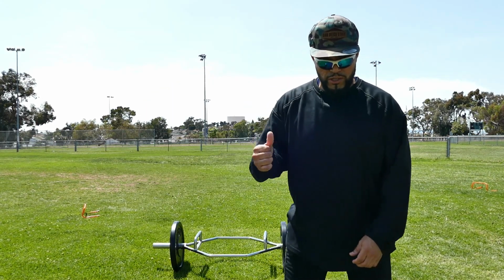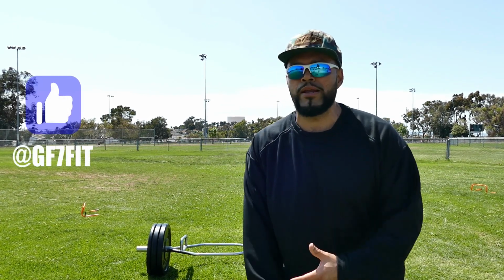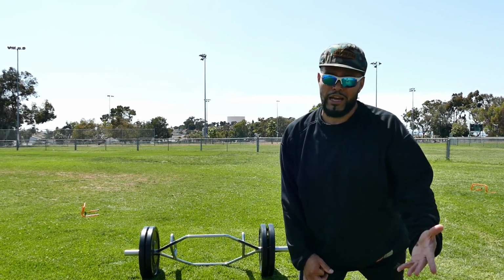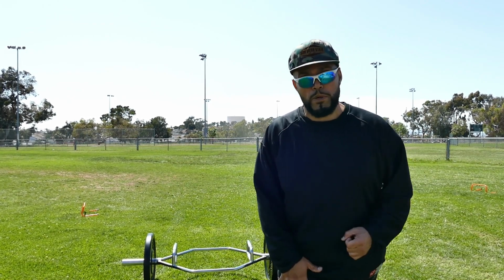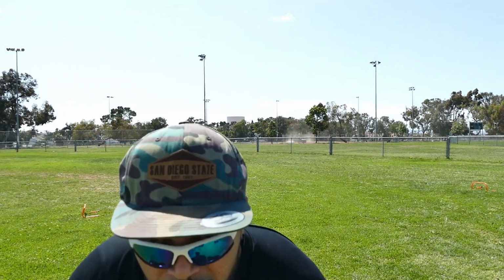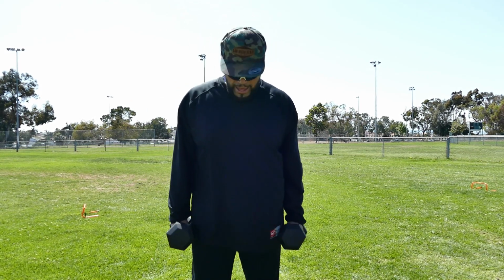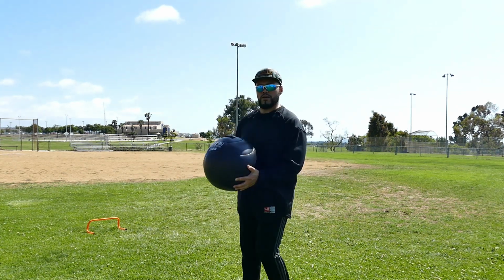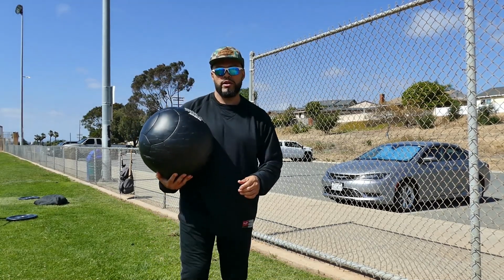Baseball Strength & Conditioning Video for High School & College To Increase Performance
0:00 Coach Eddie G Presents Baseball Strength & Conditioning Video
1:07 Trap Bar Deadlift for Baseball Strength
3:30 10 Yard Sprints for Baseball Strength & Conditioning
11:30 Farmer's Walk for Baseball  Strength & Conditioning
14:22 Lunges for Baseball Strength & Conditioning
18:48 Barbell Curls for Baseball  Strength
20:59 Push-Ups for Baseball Strength & Conditioning
22:22 Med Ball Scoop Power Toss for Baseball Strength & Conditioning
24:22 Med Ball Lateral Toss for Baseball Strength & Conditioning
26:03 Subscribe to @GF7FIT

This video is perfect for any baseballplayer trying to get better in #2023 improving their baseballstrength by keeping their body in shape and getting stronger specifically for baseball. The only way to get better at baseball is to practice baseball like you would play in a game. The good thing about these exercises as that they can be done in a group or by yourself. There are days when you will have to train for baseball alone so you have to be prepared.

If you're looking for a specialized routine then visit my

Remember that GF7 stands for Grace Fitness 7, AKA GF7FIT